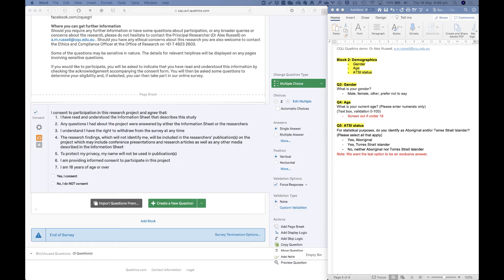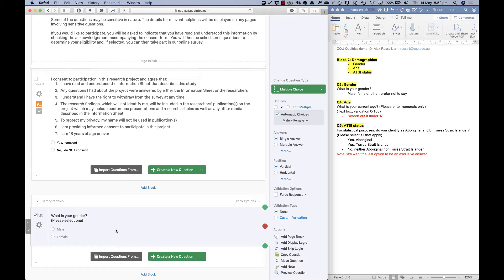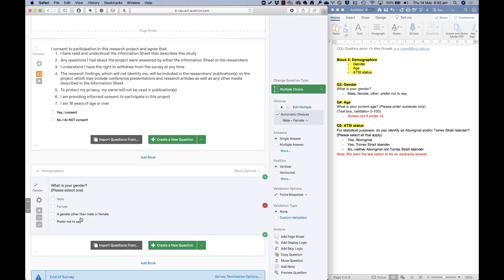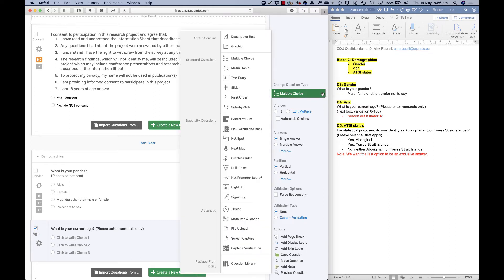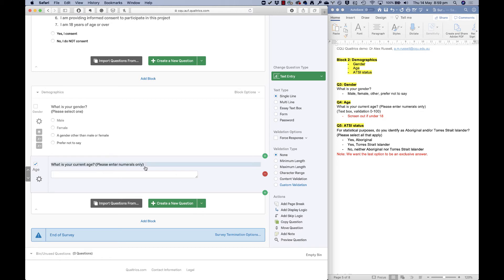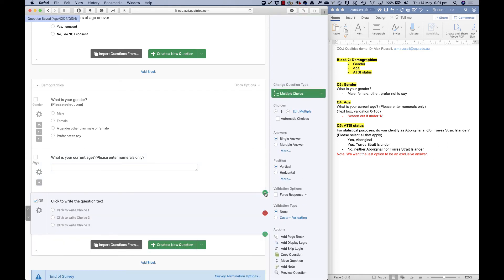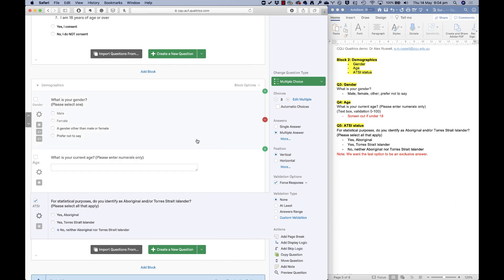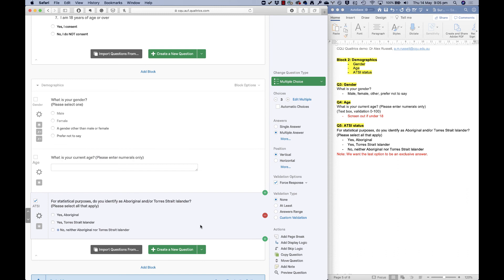CQU Qualtrics 101 - 3/10 - More question types & recoding - Dr Alex Russell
This is video 3 (of 10) introducing Qualtrics to CQUni users. In this video, I show you a few new question types, including single answer, open-ended text (with numeric validation), and multiple answer. Each works a little differently. I also show an exclusive answer option with one of the questions, and I’ll show you how to recode values so that your data are ready to go for analysis.